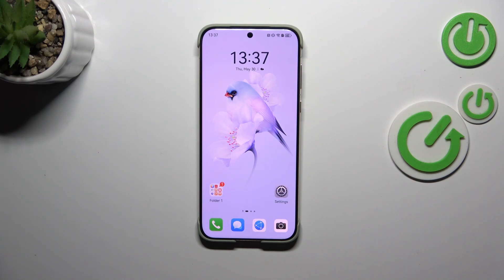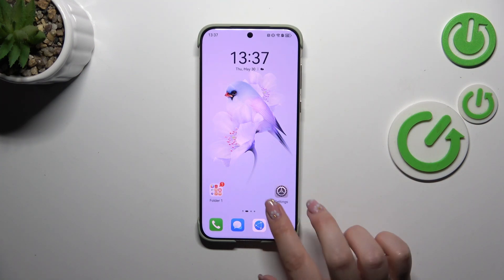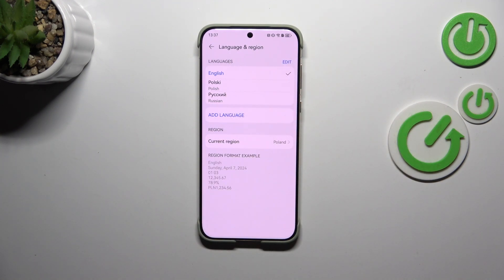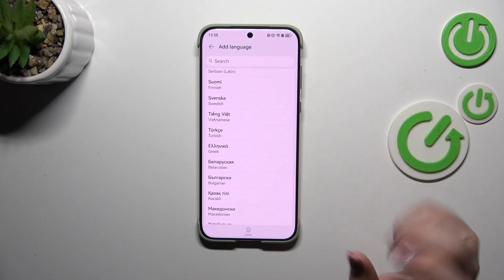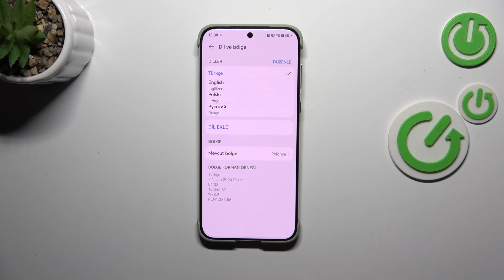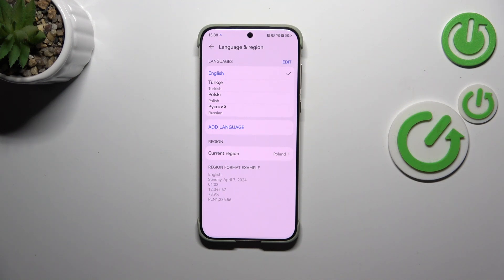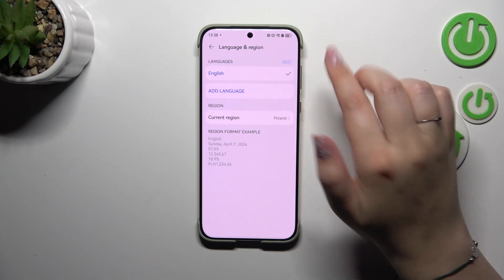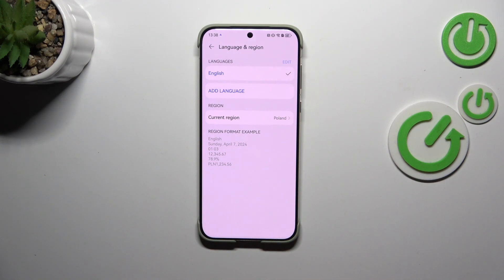How to Change the System Display Language on HUAWEI Pura 70 Ultra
Learn how to change the system language on your HUAWEI Pura 70 Ultra with this quick tutorial. We'll guide you through the steps to adjust your device's language settings, allowing you to customize the interface to your preferred language for a more user-friendly experience. Perfect for HUAWEI Pura 70 Ultra users who want to personalize their device. Watch now to change the system language on your HUAWEI Pura 70 Ultra!

How to change the interface display language on the HUAWEI Pura 70 Ultra? How to modify the system language on HUAWEI Pura 70 Ultra? How to find the language settings on the HUAWEI Pura 70 Ultra?